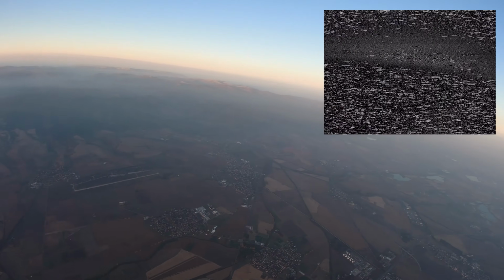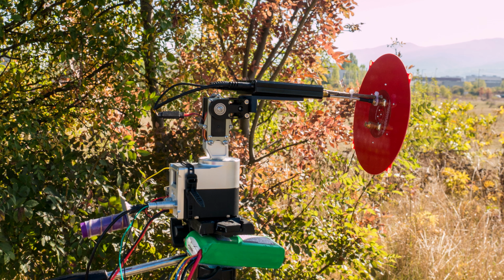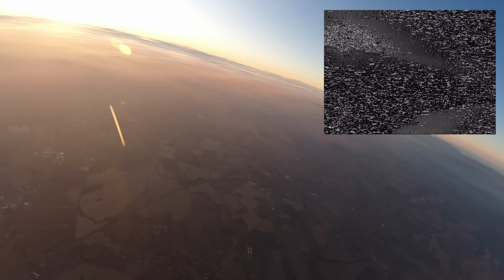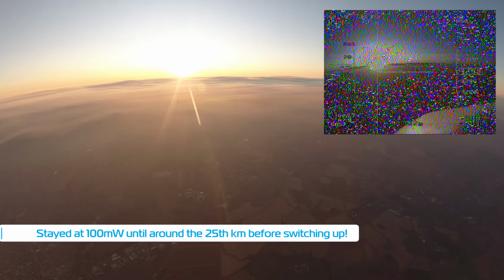DragonLink Advanced 433Mhz LRS Radio - an AWESOME system!!!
Alright... after struggling with... and winning over my creator's block... things should get back to normal, and to mark this momentous occasion, here is the review of the DragonLink Advanced radio control system WITH a working mavlink telemetry link! I am absolutely thrilled by what this thing can do, and the system truly has some great potential for the hobby, especially if you need to have telemetry during those FPV or mapping flights, but want to keep things simple! An outstanding product indeed, and I would definitely find even more uses for it in things to come!

PARTS LIST:

X-UAV Clouds

Foxeer Arrow FPV Camera

RunCam PZ0420M

LiIon cells

VIDEO GEAR:
Panasonic Lumix G7